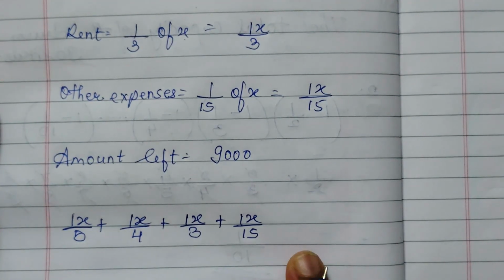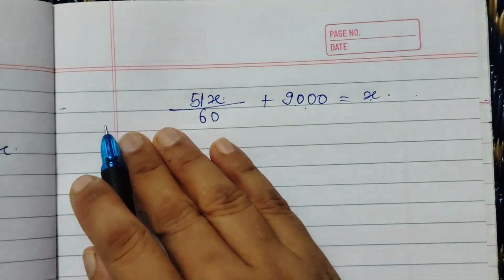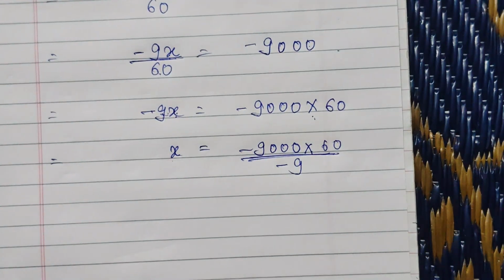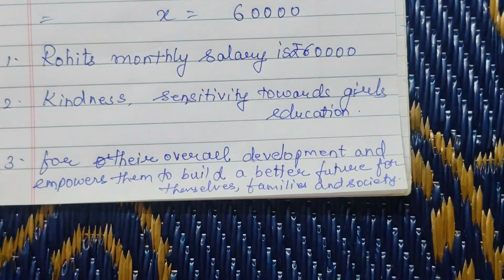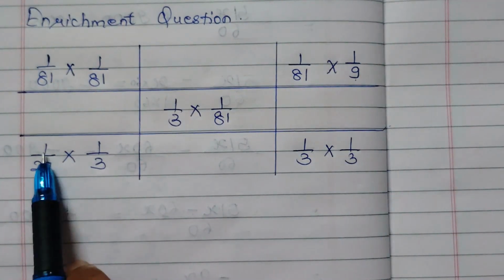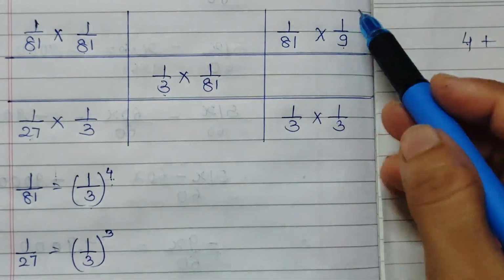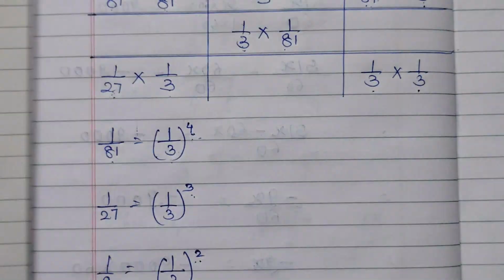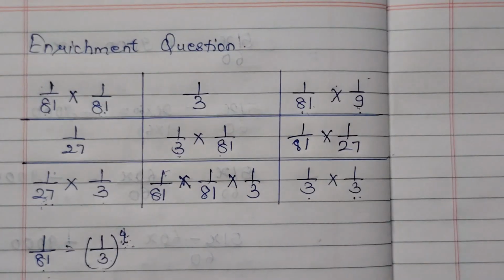DAV Class 7 Maths | Chapter 2 | Value Based Questions & EQ| Operations on Rational Numbers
In this video, we solve Class 7 Maths Chapter 2 – Operations on Rational Numbers.
This is Value Based Question & Enrichment Question explained in a simple and easy way.
👉 Step-by-step explanation
👉 Comment your doubts below 👇

0:00     VBQ
13:07   EQ